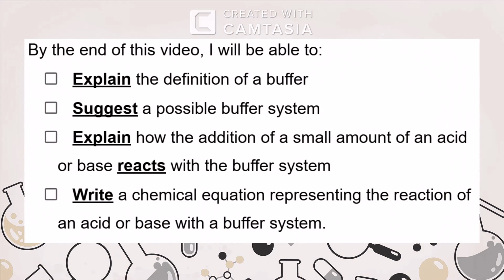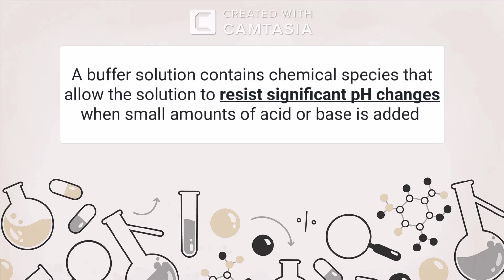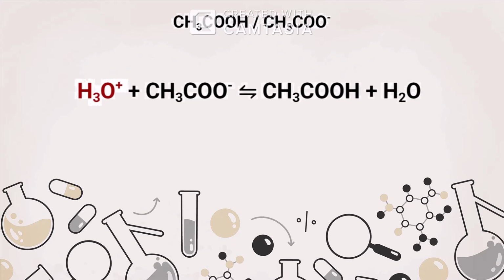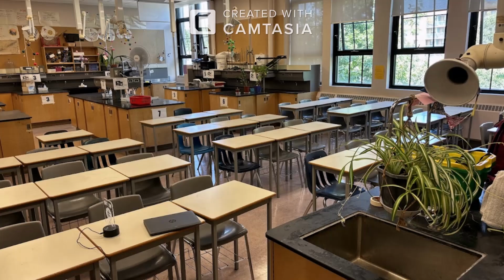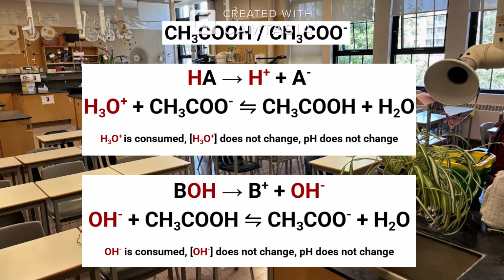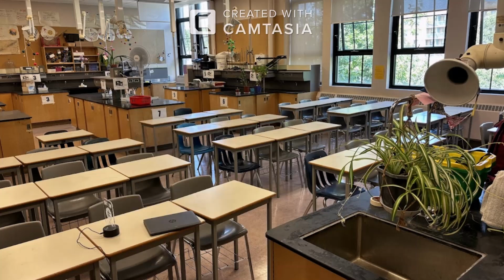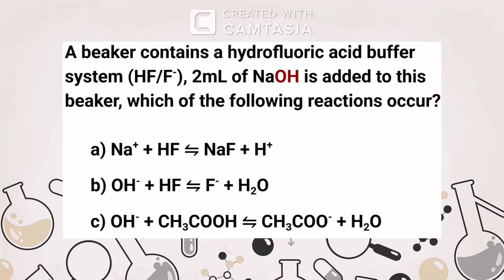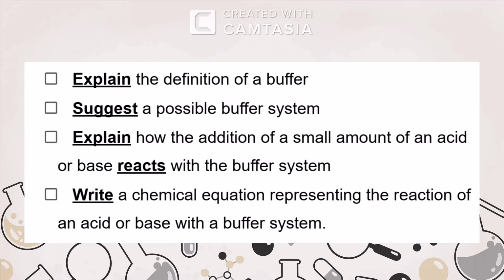Sample Camtasia Video - Linda Cheng Work Sample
All contents (audio & visual) created by Linda, with the exception of the background for the title page (beige background with chemical clipart images).

INTENDED VIDEO DESCRIPTION:
Explore buffers with Ms Cheng! This videos describes how buffers work to resist changes in pH when small amounts of acids or bases are added, specifically using a fun analogy.

📚 Video Chapters:
00:00 Start
00:06 Learning goals of this video
00:33 Definition of a buffer solution
00:48 Sample buffer components
01:07 How the addition of acid/base interacts with a buffer
02:02 Analogy of the buffer
05:54 Practice problems
07:50 Summary